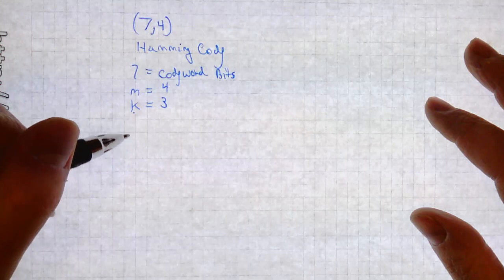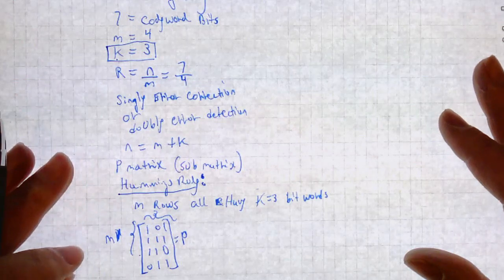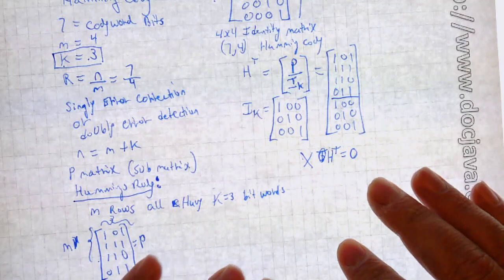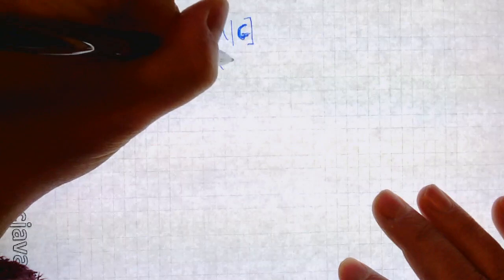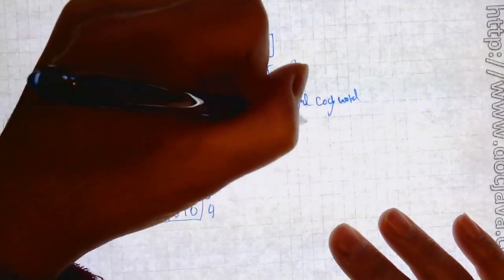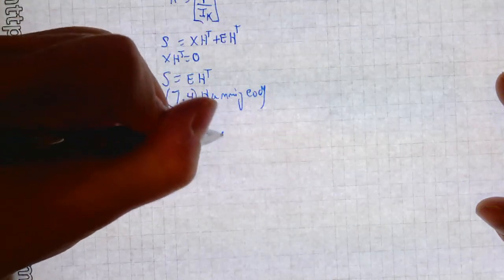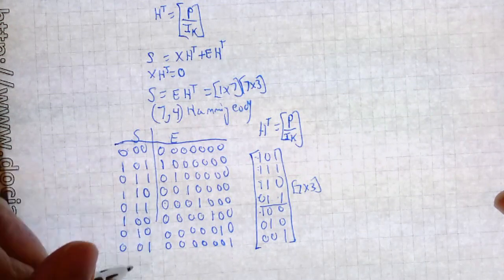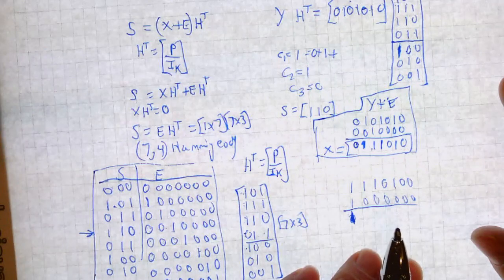IACT(7,4) Hamming codes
Quick introduction to error correction using linear block codes.